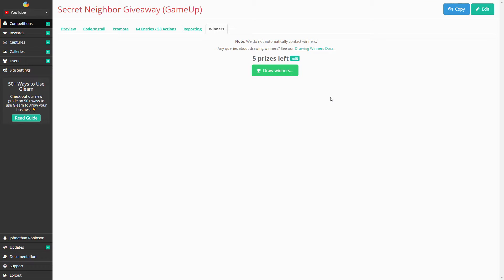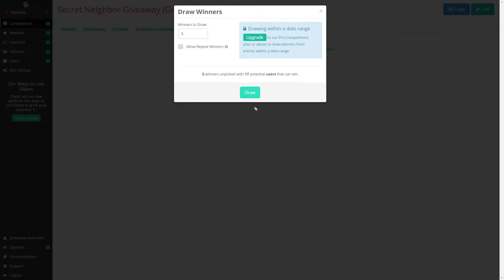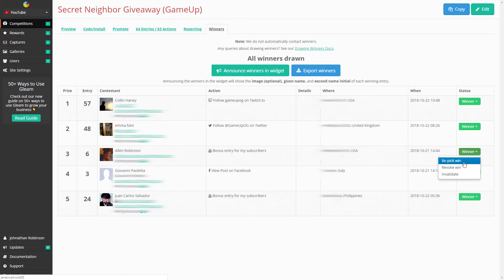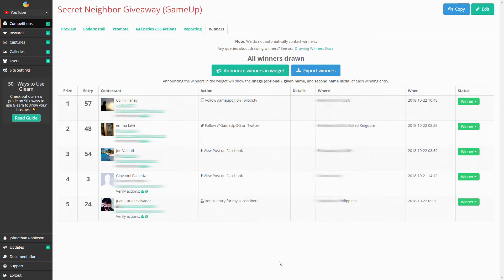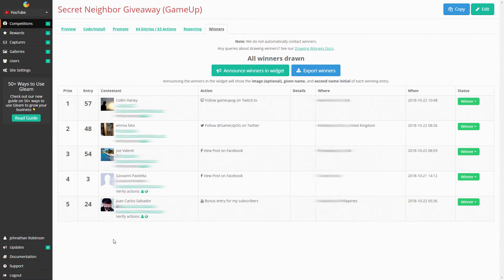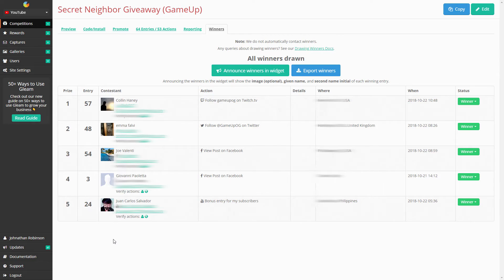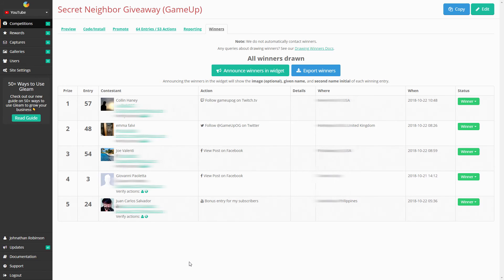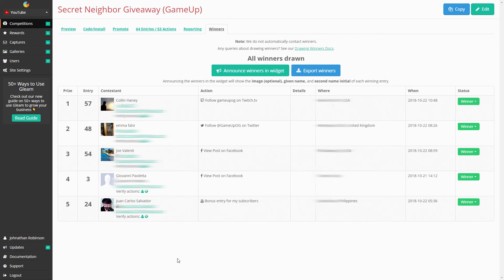Secret Neighbor Giveaway (GameUp) Winners!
Find out if you're one of the 5 five winners of the Secret Neighbor giveaway from yesterdays live stream.

Profile Pic: Special Thanks to ElixWetflix for The Profile Picture

Outro: BAIT by Jonathan Young